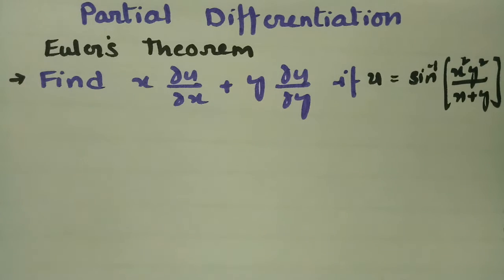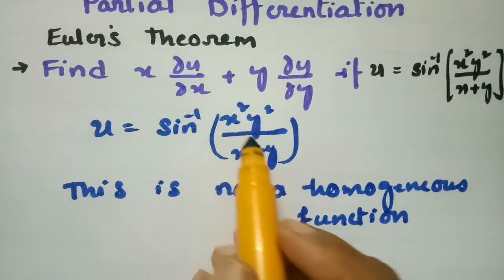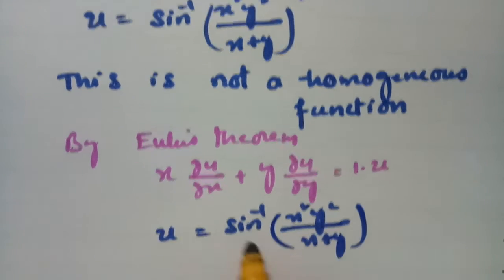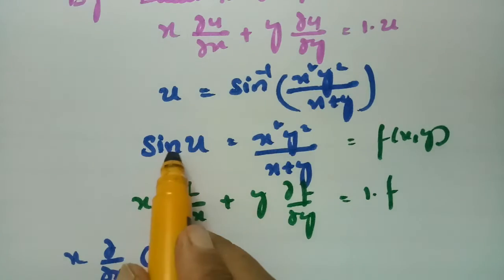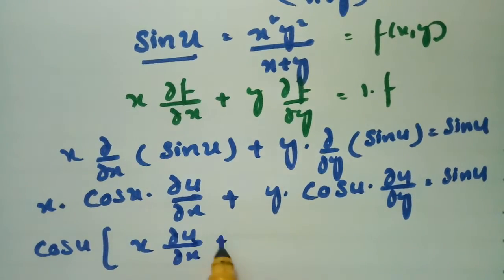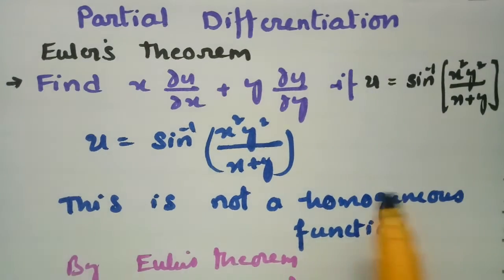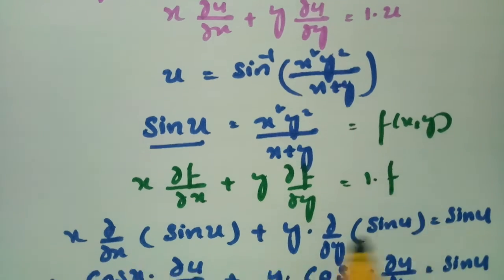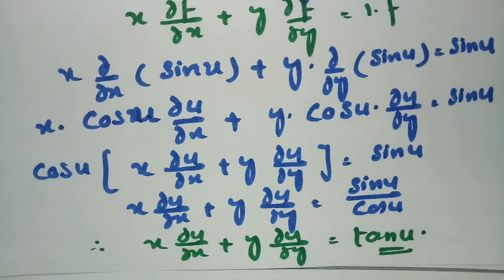To verify Euler's Theorem of first order-problem-Partial Differentiation